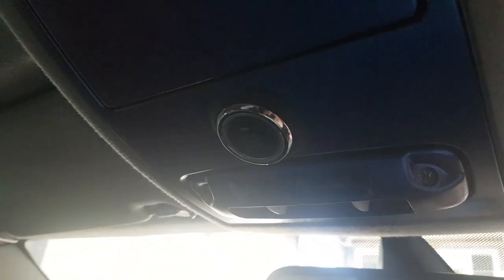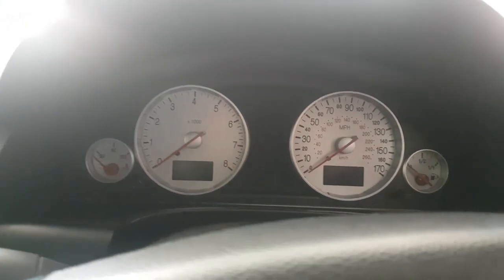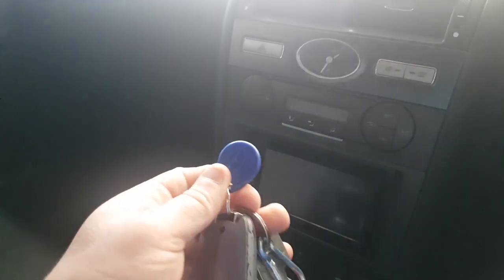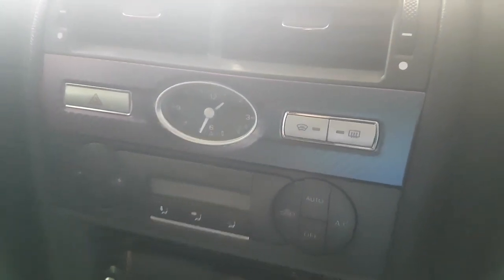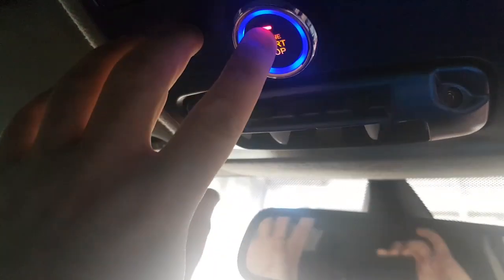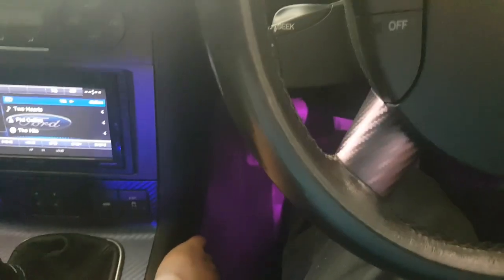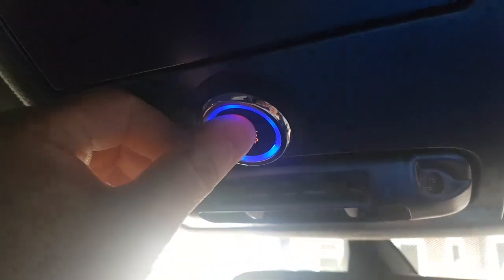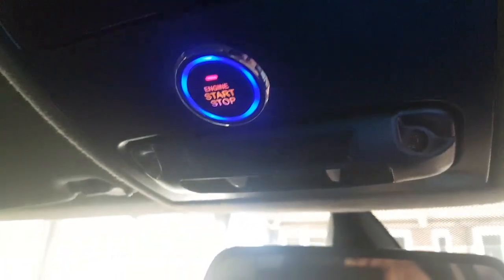How to Universal Start/stop button test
How to, in this guide i simply show how the universal start/stop switch kit works in a mondeo mk3.